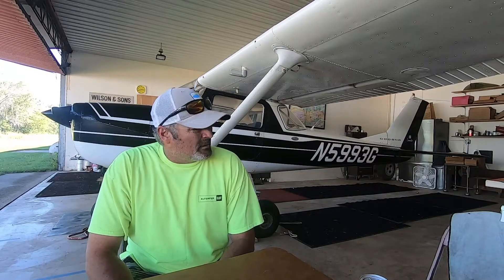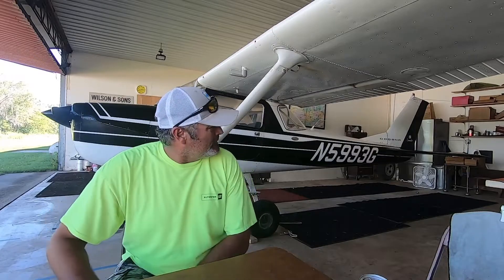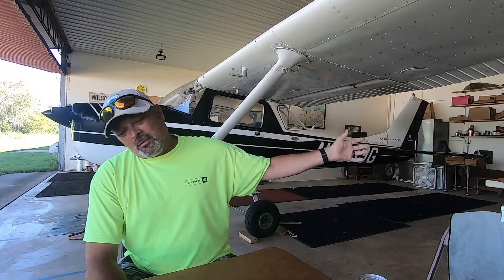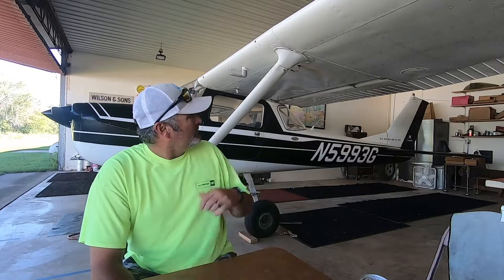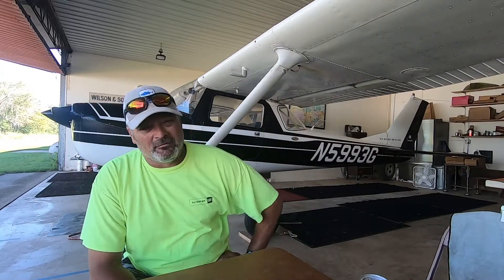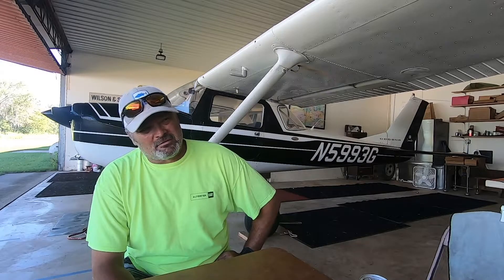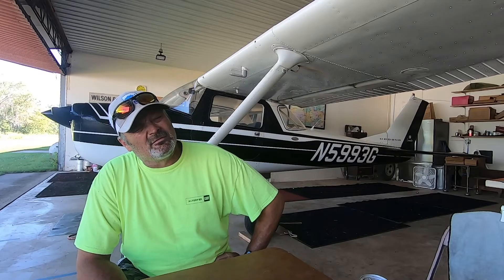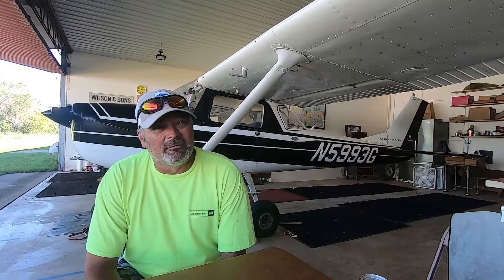Learning to fly and finding a good Airport.